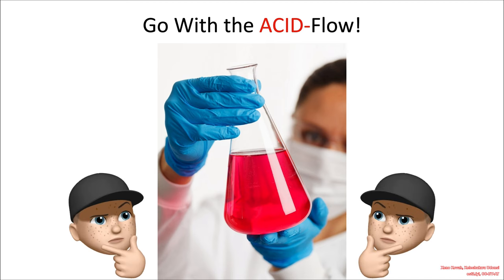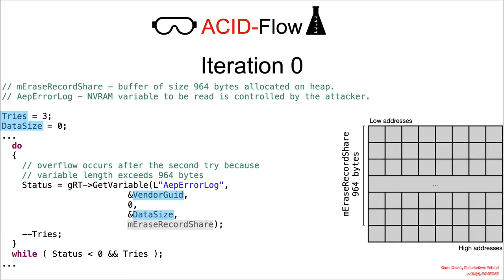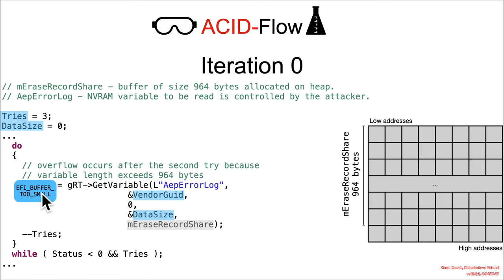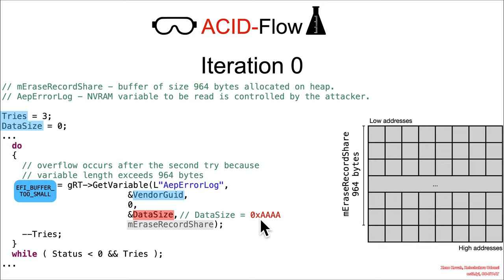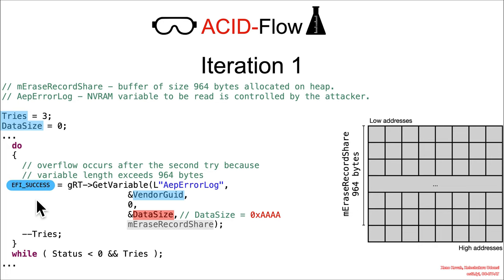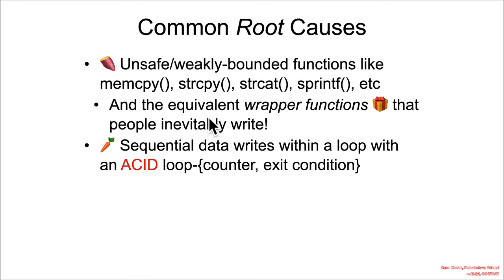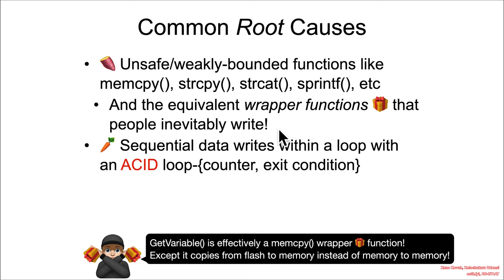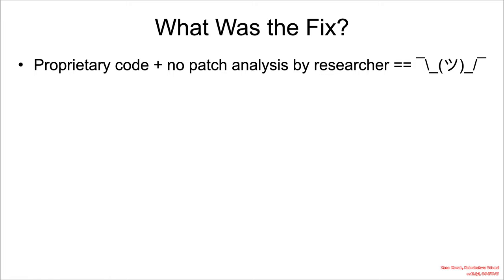Vulns1001 03 Heap Buffer Overflow CVE-2021-21555🥶 02 ACID Flow